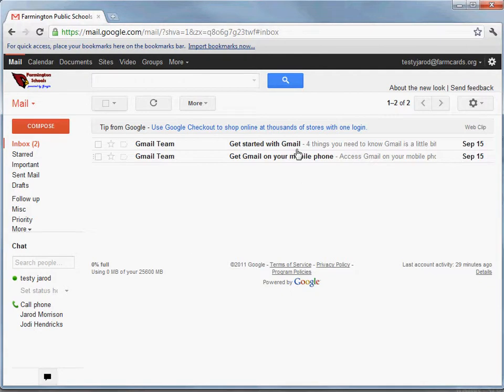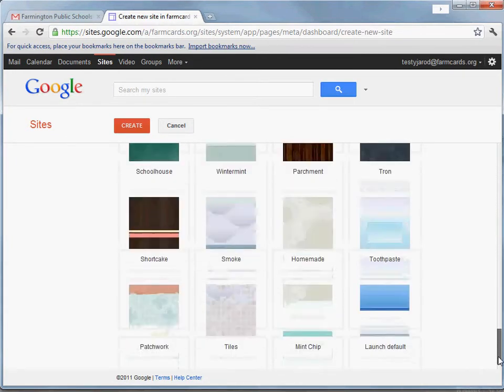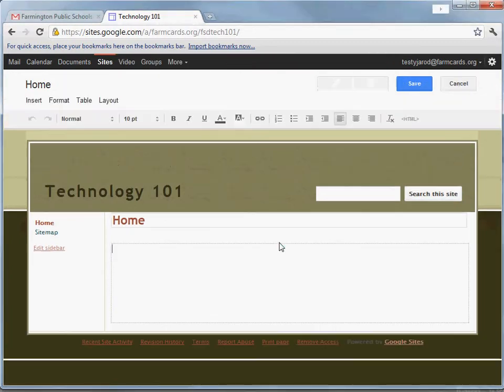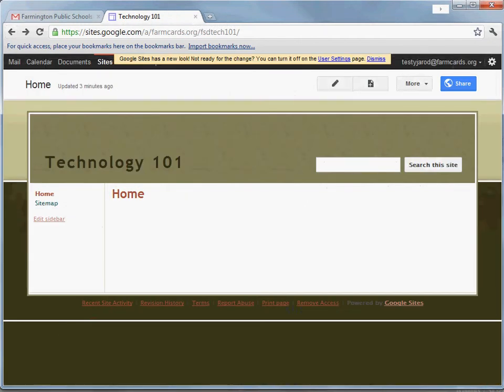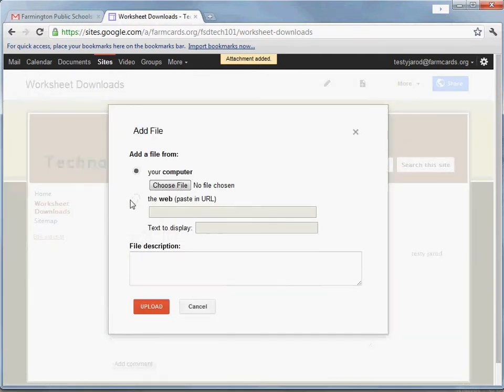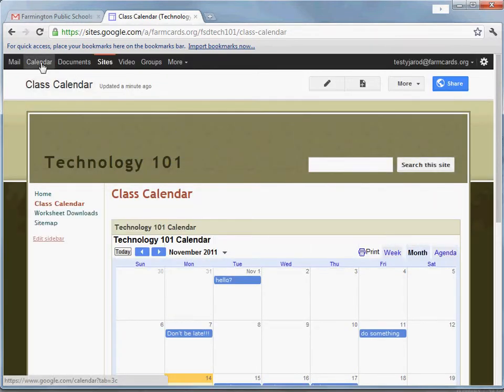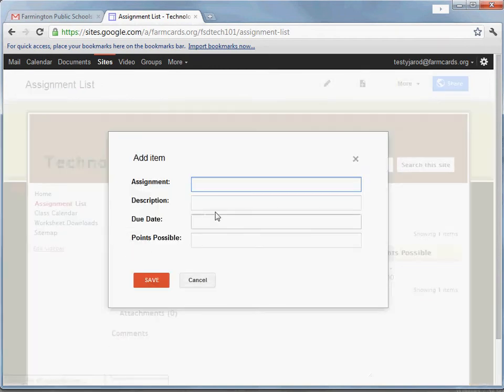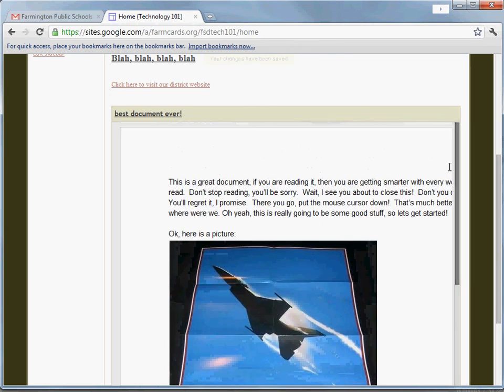Creating a Class Website with Google Sites.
Demonstration of using Google Sites to create a classroom website.